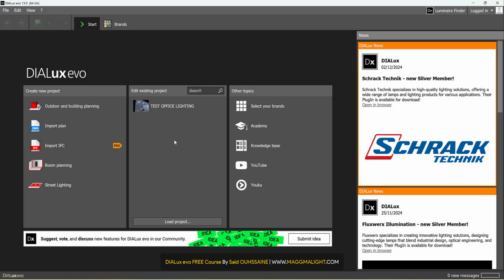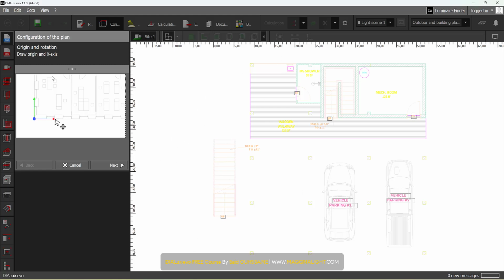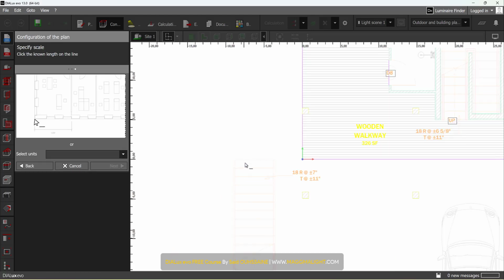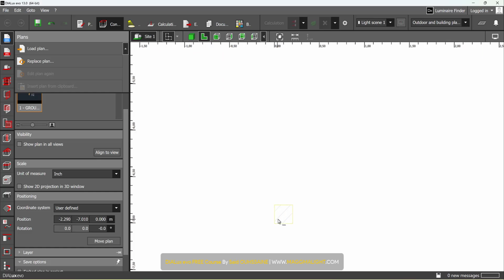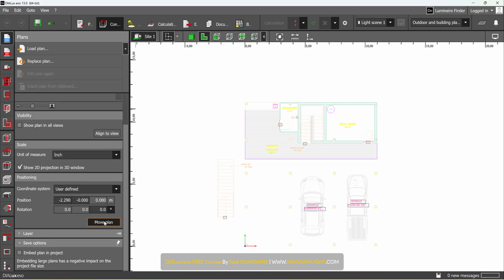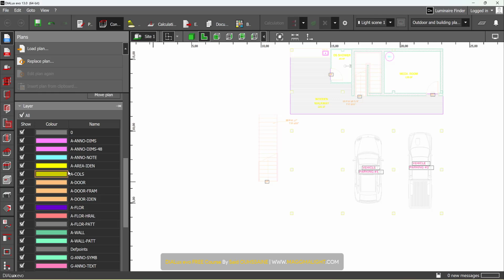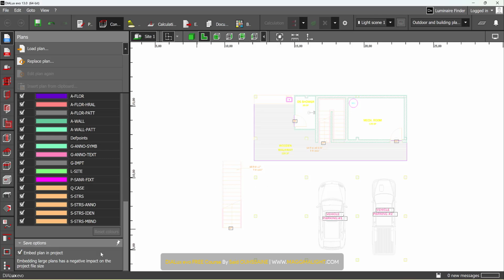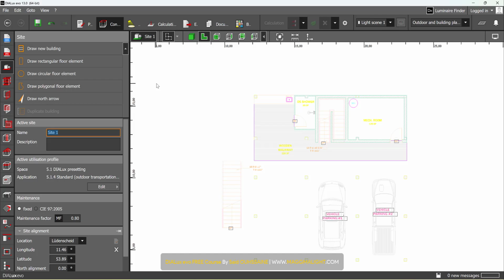18 - DIALux evo FREE Course : IMPORT AND CONFIGURE THE DWG PLAN